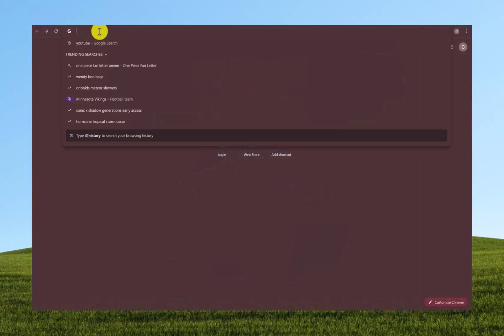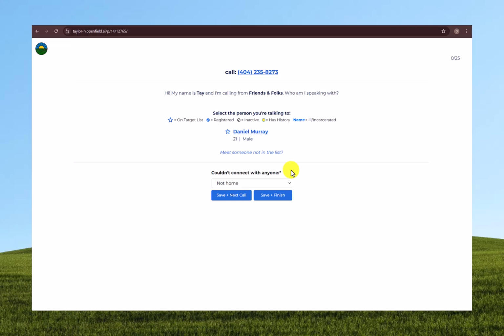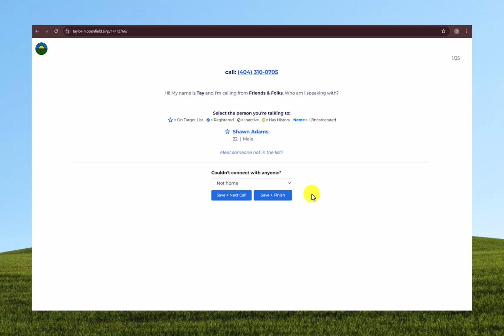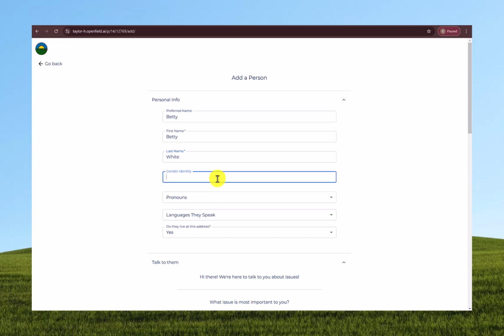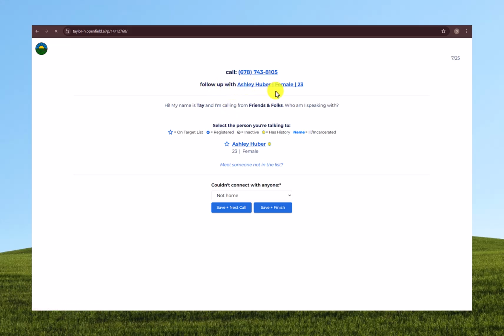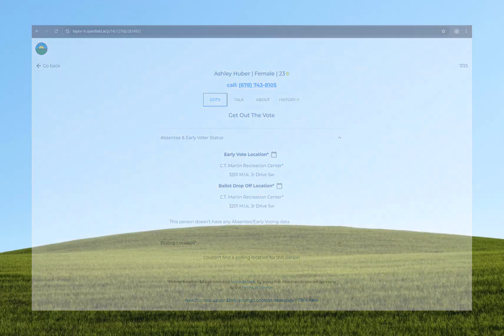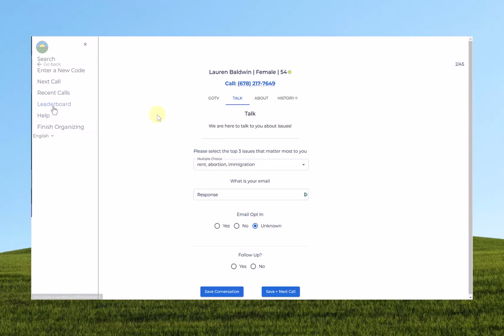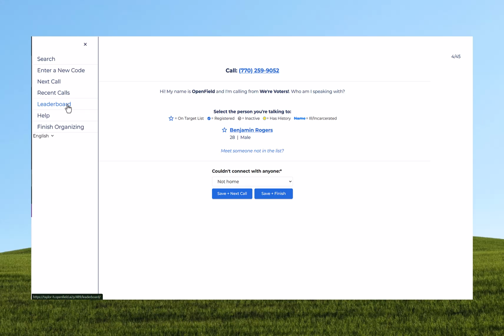Phone Banking with OpenField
Learn how to phone bank with OpenField.

00:00 - Intro
01:22 - Making Calls
03:12 - Using Follow Ups
03:56 - Viewing and Changing a Contact's Information
04:40 - Updating a Response
05:36 - Burger Bar Menu Options